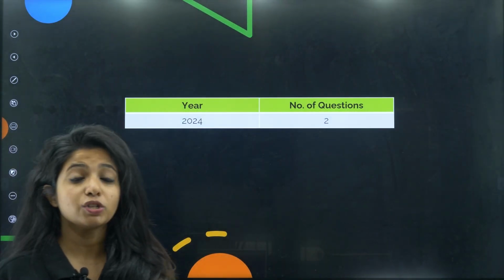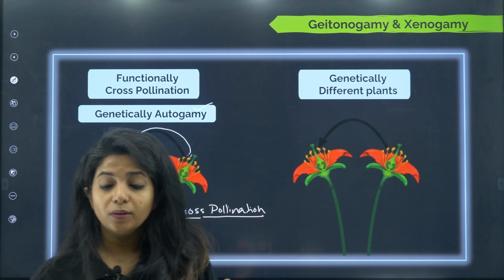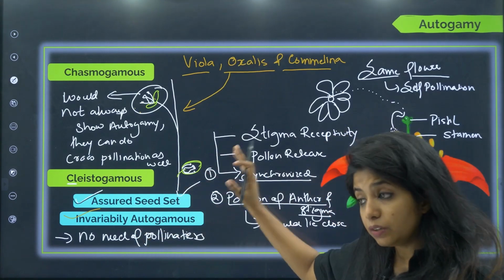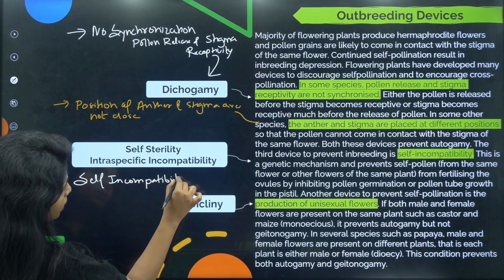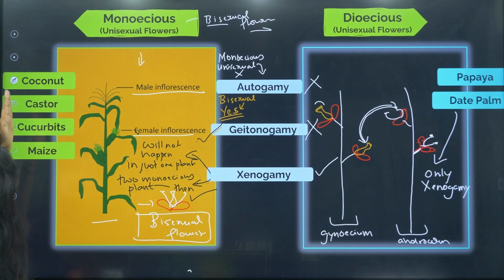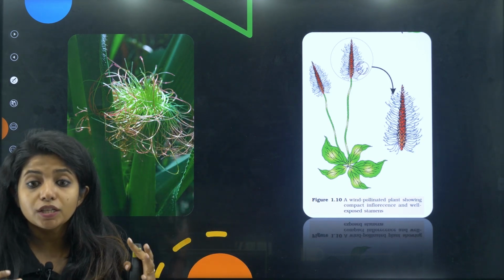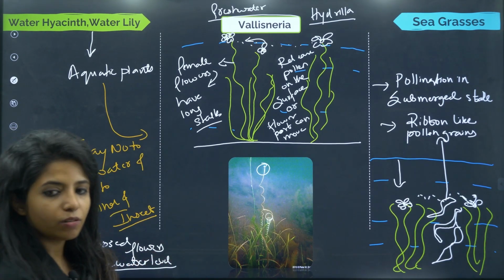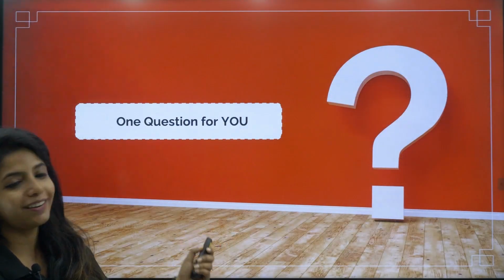L22 NEET 2025 Biology | Sexual Reproduction in Flowering Plants- 3 | Pollination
L22 NEET 2025 Biology | Sexual Reproduction in Flowering Plants | Pollination.